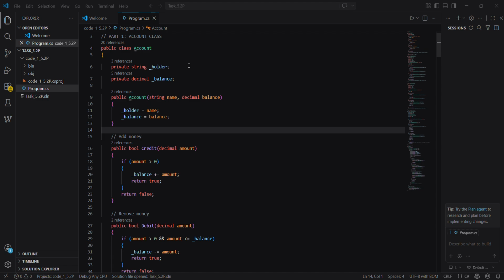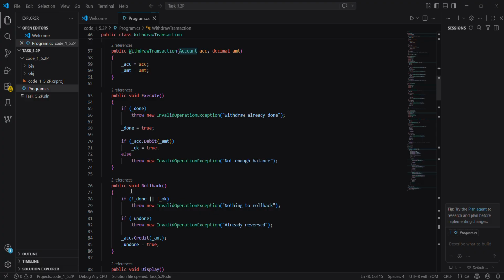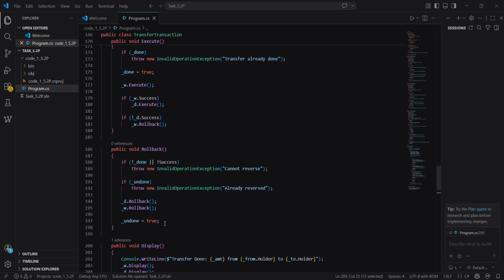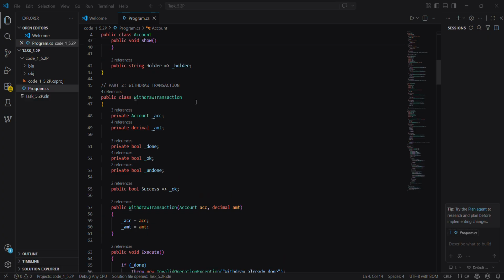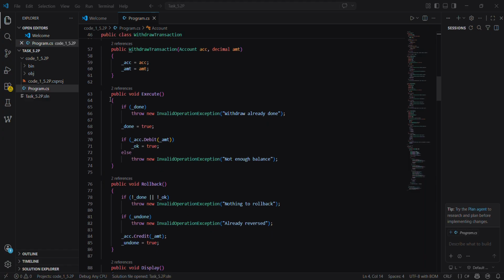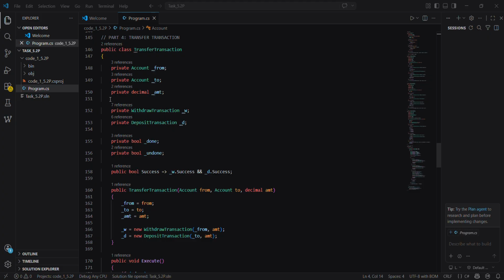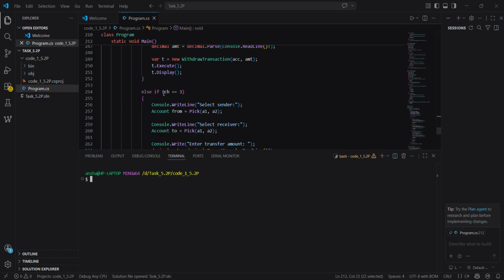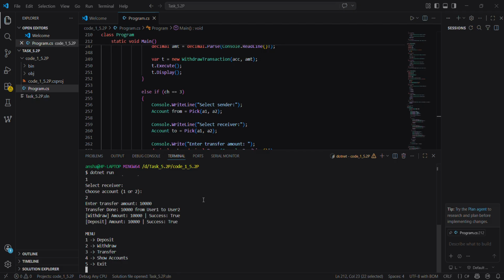Explanation of different classes, abstraction, encapsulation, etc. Task 5.2P SIT232.